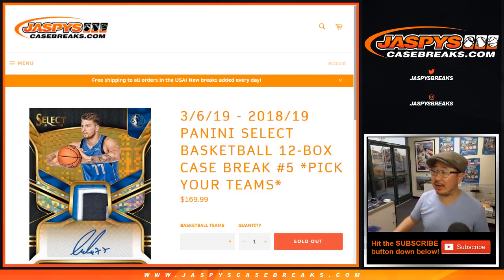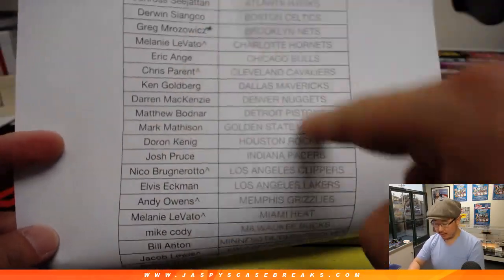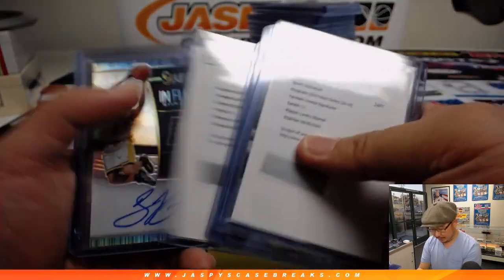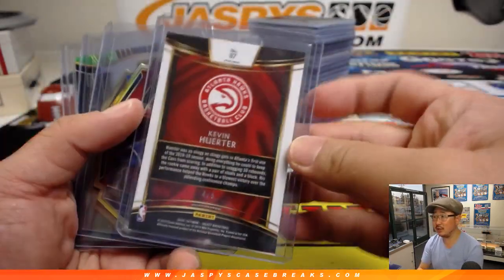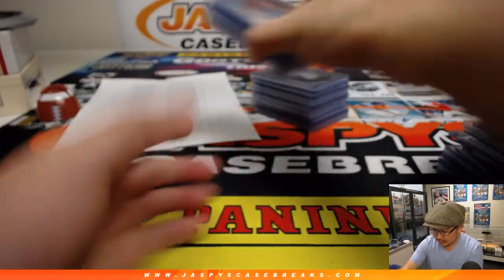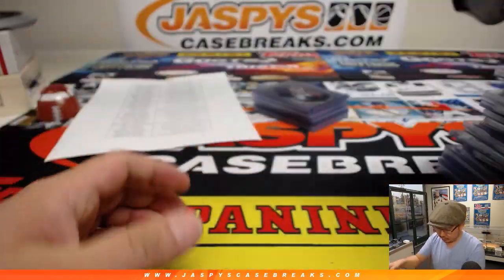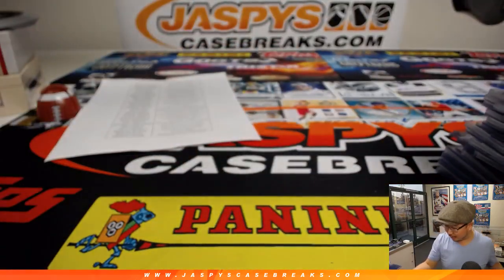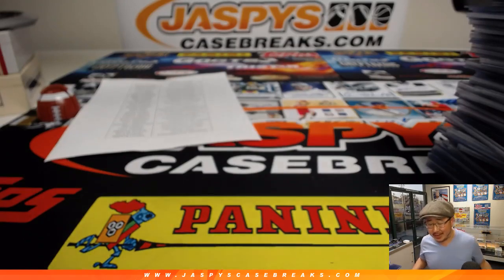RECAP || F, 03/08/19 || 12Box PYT #5 || 2018-19 Panini SELECT Basketball (NBA)